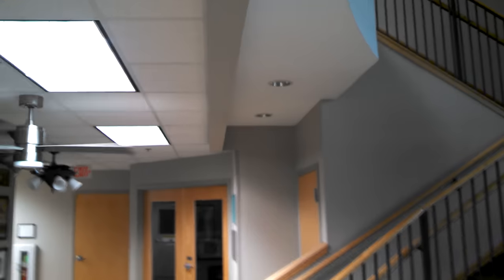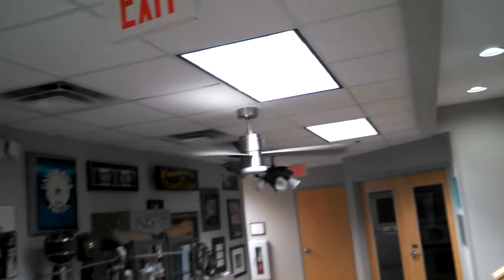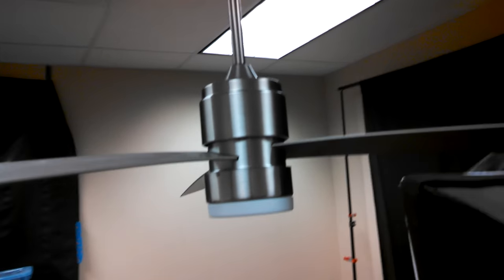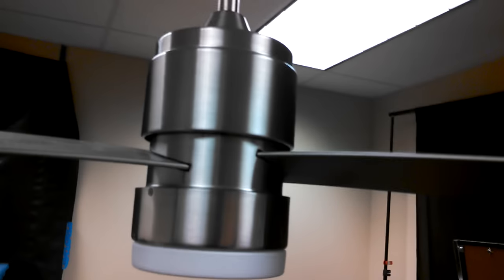UPDATED Video Tour of the Fanimation Ceiling Fan Co, Part 1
As of 2019 I no longer work for Fanimation and all questions re: the company, their products, or the museum should be directed to them.  I most likely will not reply video comments  re: Fanimation or the museum.

Part 1 is everything except the warehouse.

Fanimation is home of the world's largest (and presumably only) fan museum, with hundreds of fans from the 1800s to present!

There are a great many ceiling fans installed EVERYWHERE in the company, including every single office and cubicle.  There is also a great deal of fan-related artwork and memorabilia posted everywhere.

I try to show and demonstrate as many fans as possible including some of my favorites:  The Enigma (including a prototype version), the Air Shadow, the Avaston, the Torto, and the Levon,

I do not know the names of many of the Fanimation models, if viewers could comment with the names of all the models shown, that would be very much appreciated!